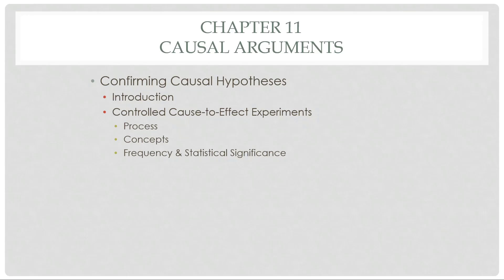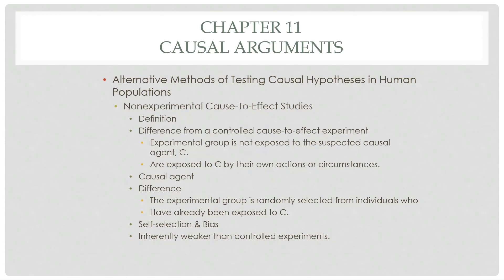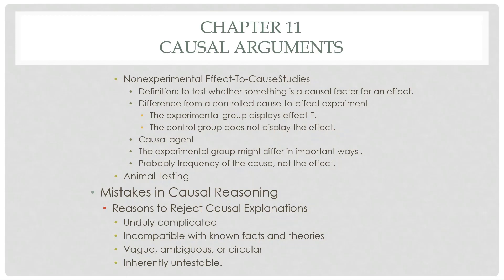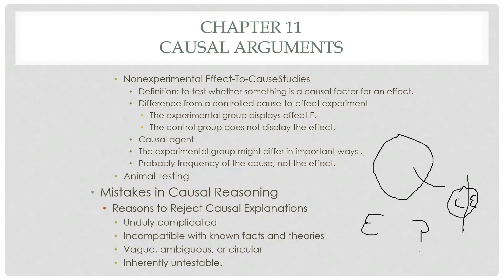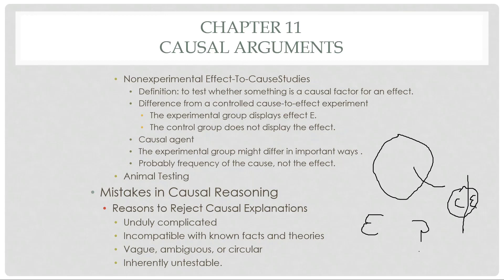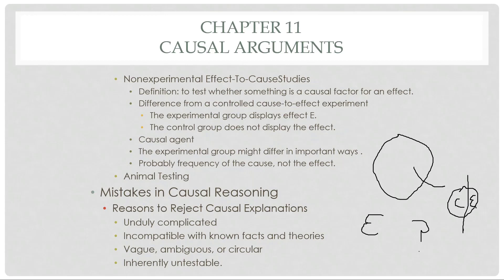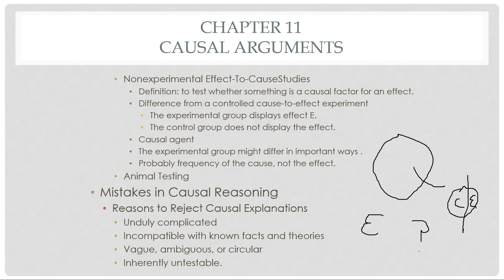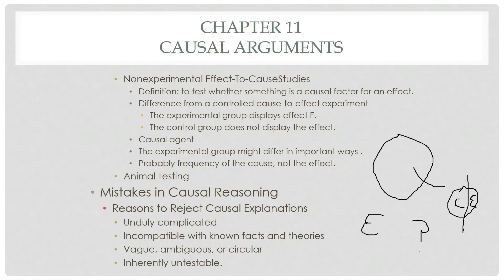CI SP2022 Causation in Populations Recap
A recap of Experiments and Studies.